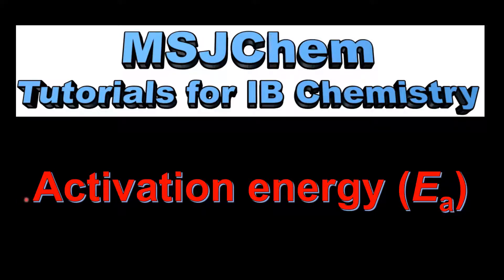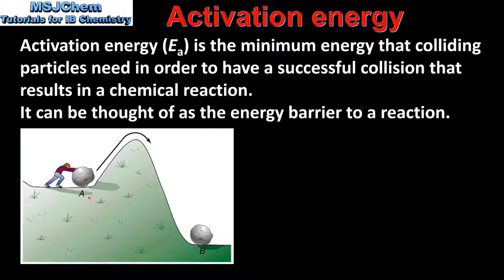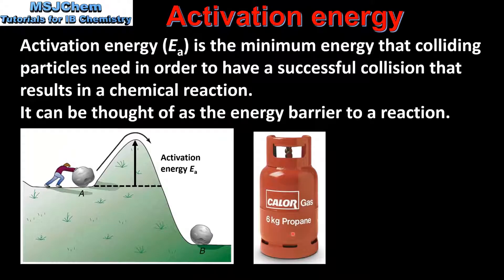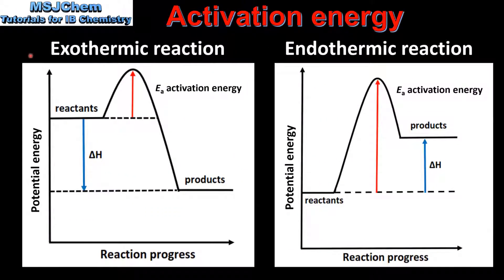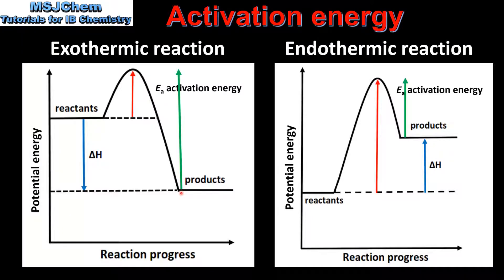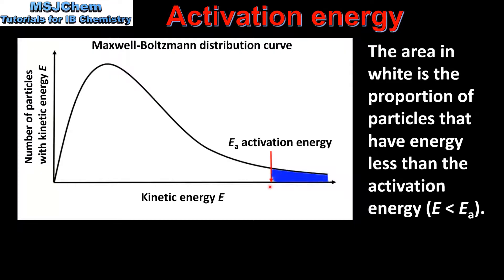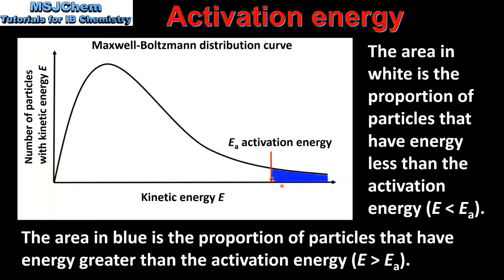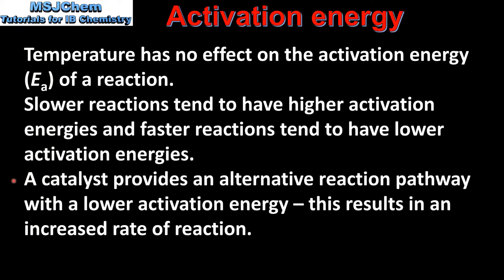R2.2.4 Activation energy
This video covers activation energy.